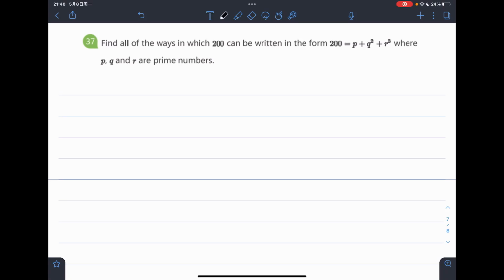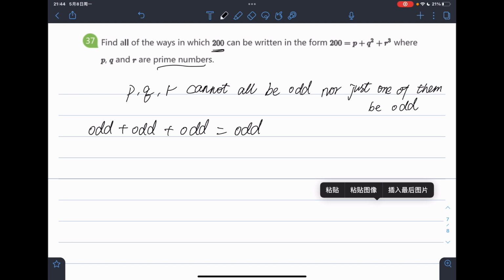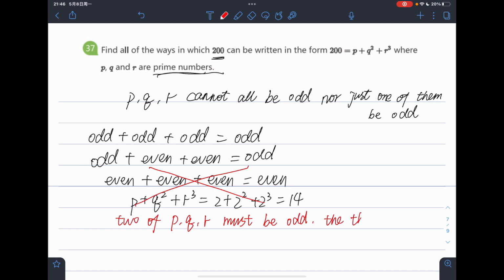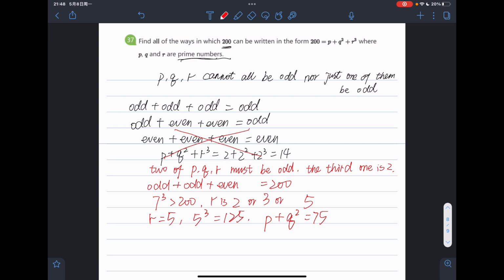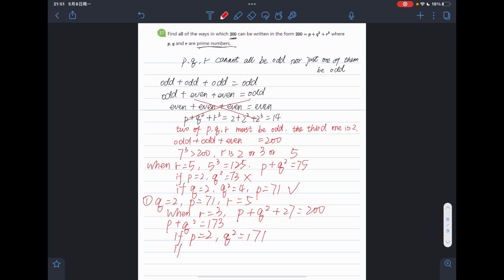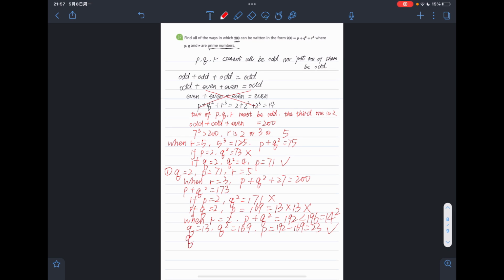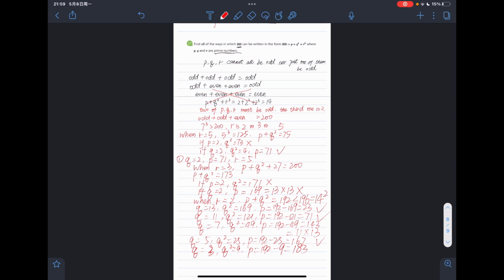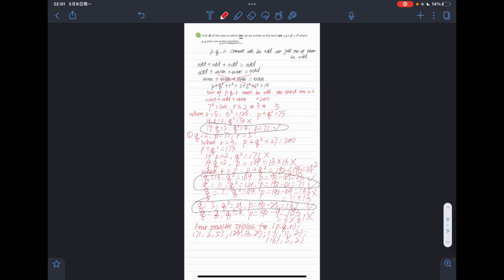Y6 Summer L2 Extensive Challenges Q2